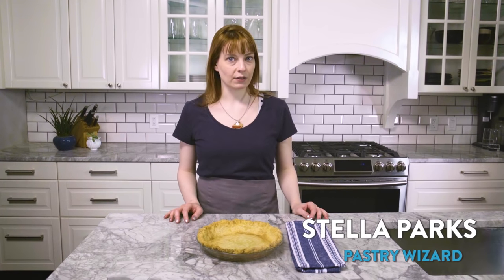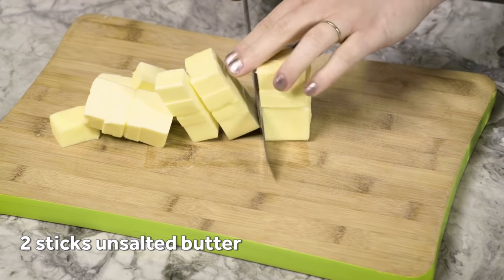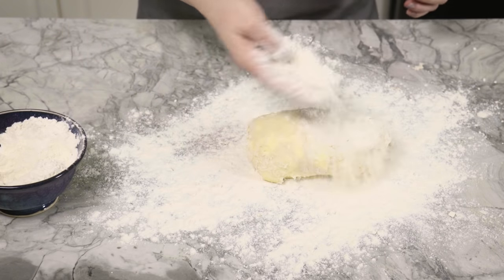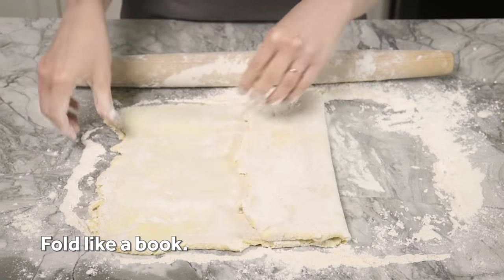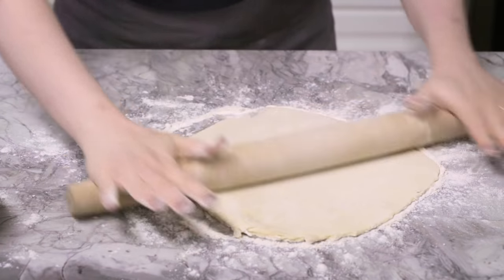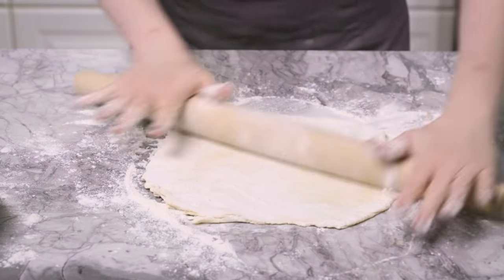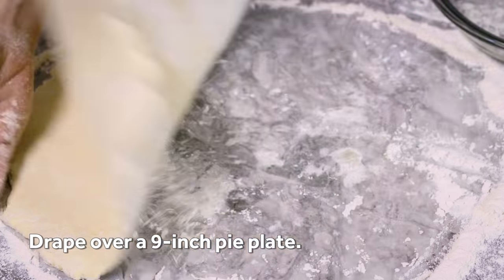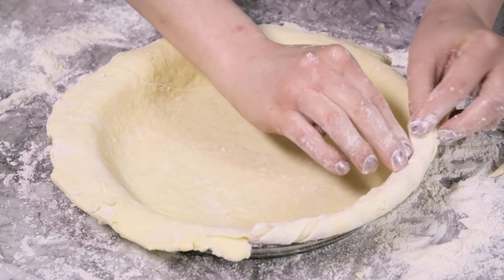How to Make Easy, Flaky Pie Crust the Old-Fashioned Way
This is the sort of recipe pastry chefs tend to favor, but it doesn't require any fancy ingredients, equipment, or training. Just smash some cold butter in a bowl of flour, stir in a bit of water, roll it out, and fold it over a few times. It's essentially a streamlined blitz, making an easy layered dough that's supple but strong. That means it won't slump out of shape in the oven, so it can support all types of complicated decorative techniques, but it's wonderfully buttery, so it always turns out flaky and tender, too.